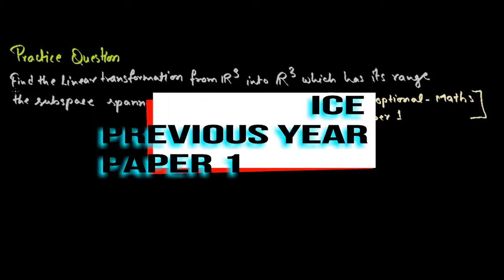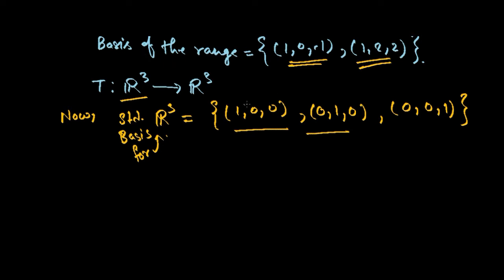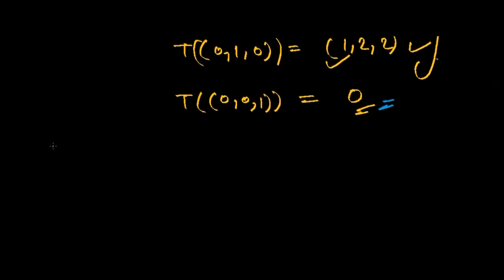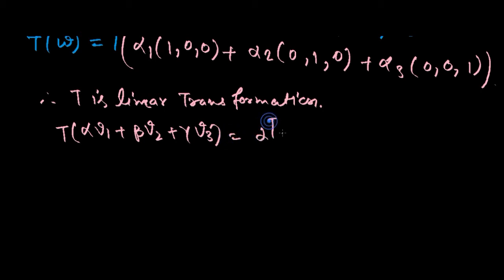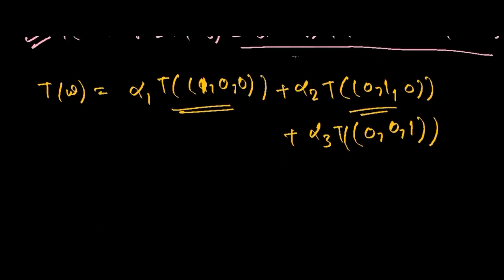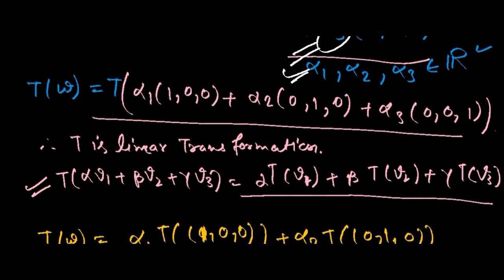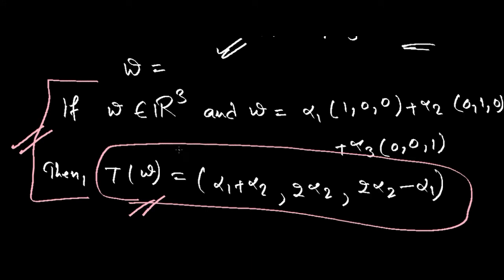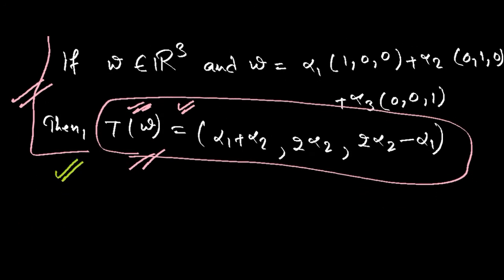[solved with explanation] Practice Question from UPSC optional paper 1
welcome !

metadata:
Upsc optional Mathematics
linear transformation in linear algebra examples,
examples of linear transformation in linear algebra,
linear mapping in linear algebra,
linear transformation in algebra,
vector space of linear transformations,
what is linear transformation in linear algebra,
linear transformation in matrices